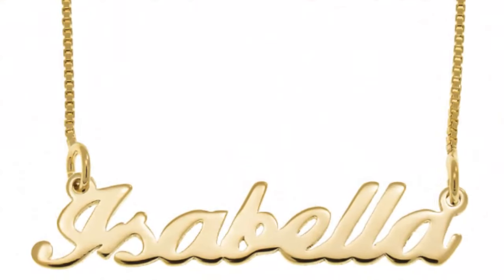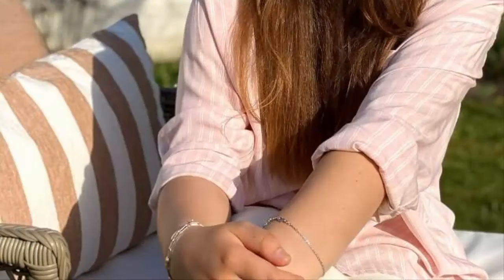Queen Mary of Denmark Children's Hidden Gems Exposed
In this video, we delve into the enchanting world of royal portraits, exploring the heartwarming stories hidden behind the glamorous facade. Join us as we uncover the sweet tales captured through the lens of Queen Mary of Denmark, a hands-on royal mum-of-four who captures her children's special moments herself. From Princess Isabella's latest birthday snapshot featuring her beloved furry companion, Coco the Border Collie, to the candid moments shared by the entire royal family, this video takes you on a journey through love, family, and tradition. In this video, we zoom in on Princess Isabella's stylish ensemble, showcasing her classy beige blazer, simple white t-shirt, and elegant hoop earrings, topped off with a stunning 18K gold necklace bearing her initial 'B'. Through the lens of Queen Mary's camera, we witness not only royal elegance but also personal flair. Join us as we explore the modern monarchy, where candid family moments are shared with the world, inviting viewers to connect with the royal family on a deeper level. Discover the hidden stories behind the regal smiles and fancy outfits, and uncover the timeless traditions captured in every snapshot.